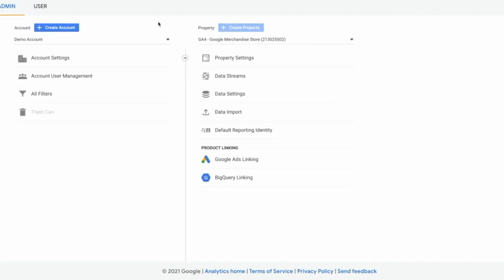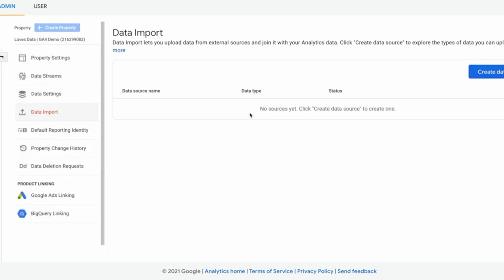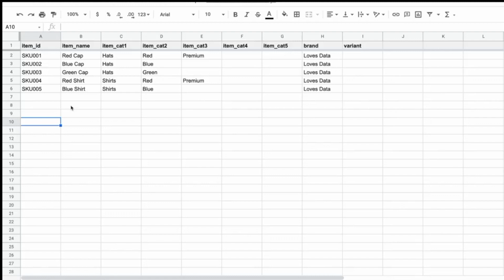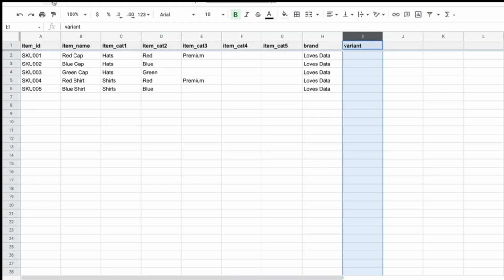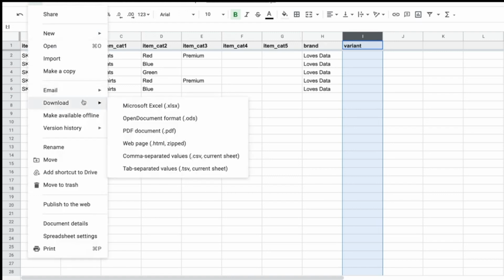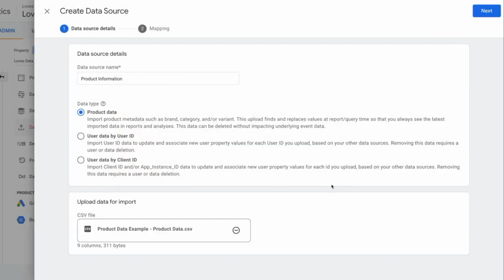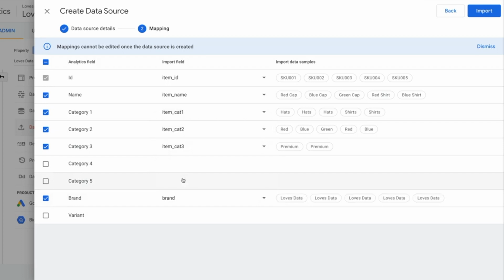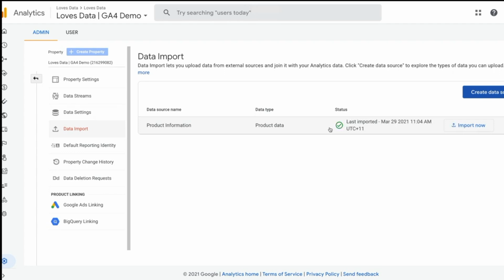Set up Data Import in Google Analytics 4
Learn about Data Import in Google Analytics 4 (GA4). This feature lets you upload additional data to Google Analytics to extend the information in your reports.
YOUR EXTRA RESOURCES:
○ Templates for GA4 Data Import –